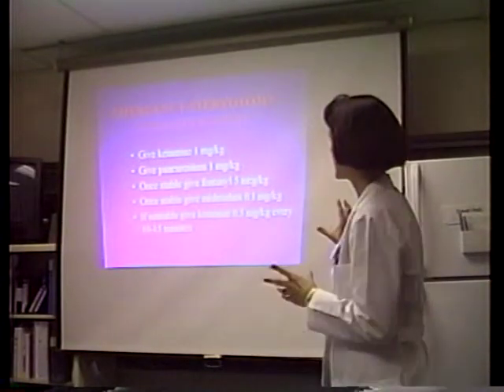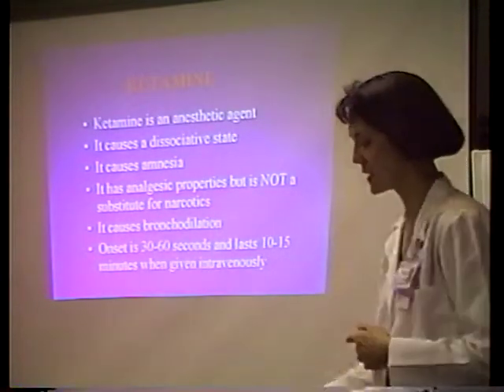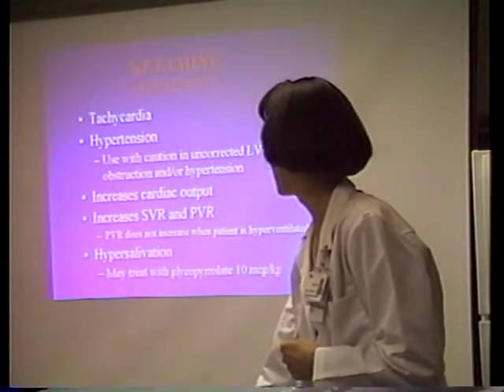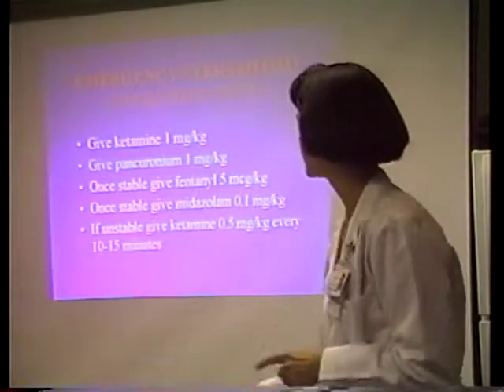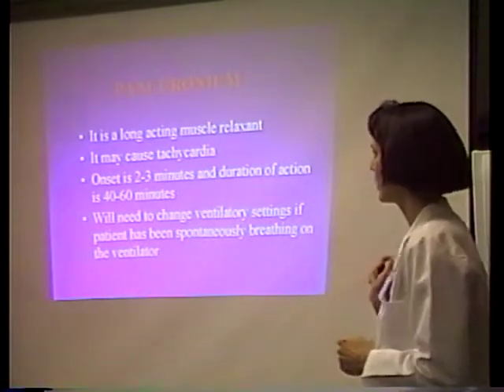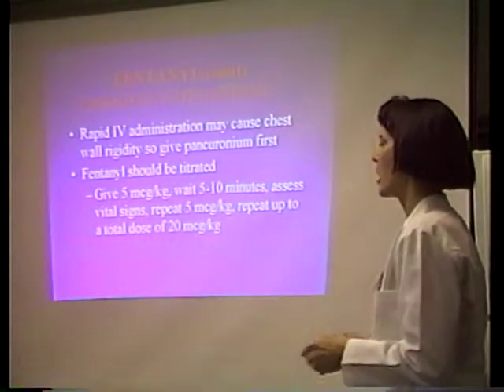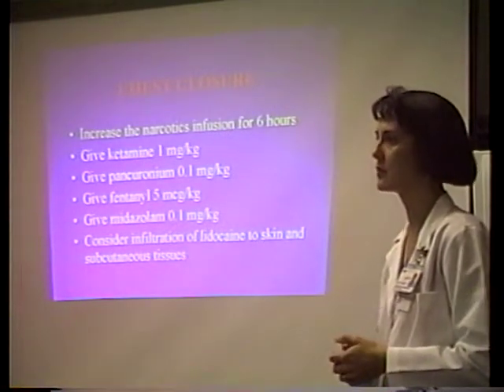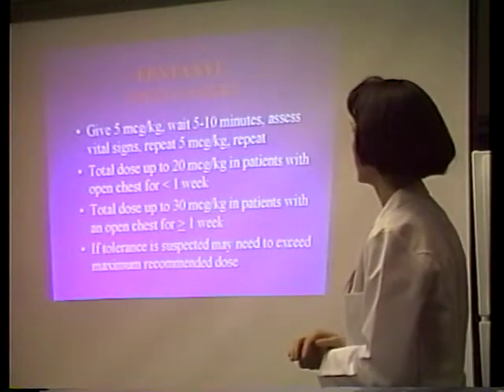Dr. Reiger Sedation Lecture